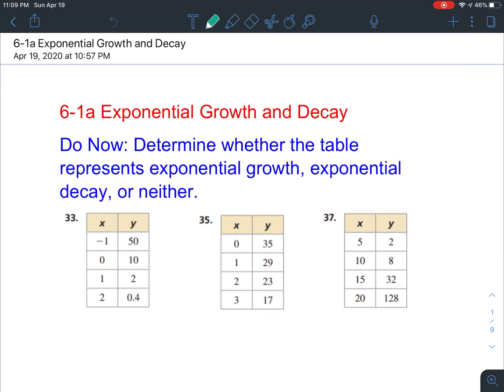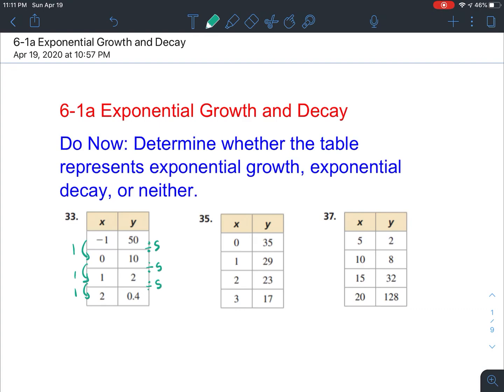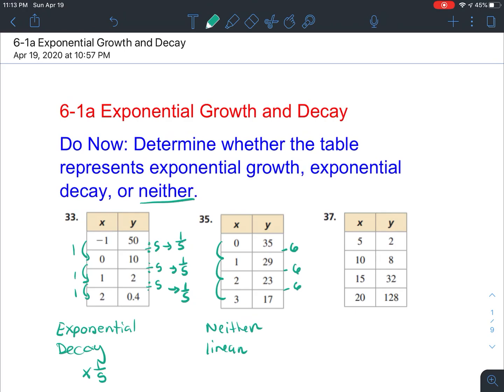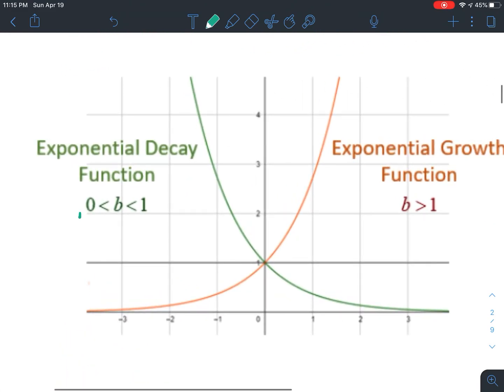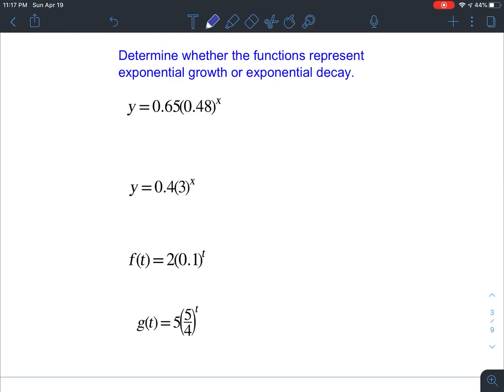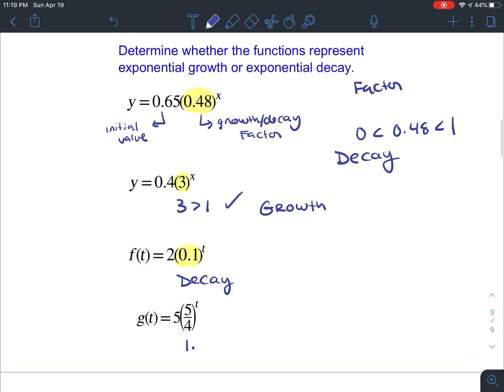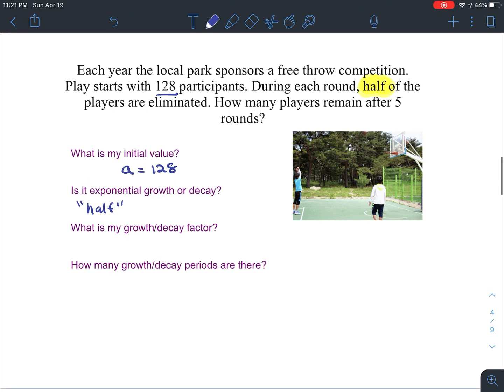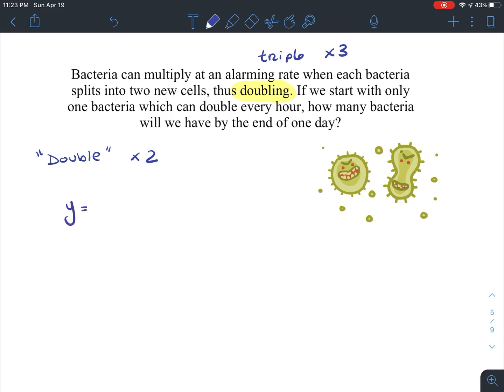6-1 Exponential Growth and Decay Part 1